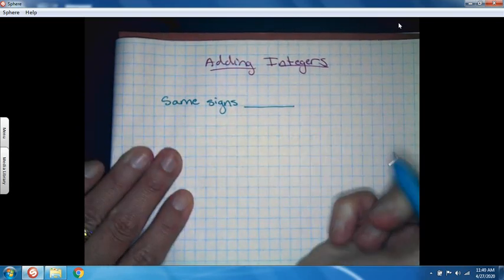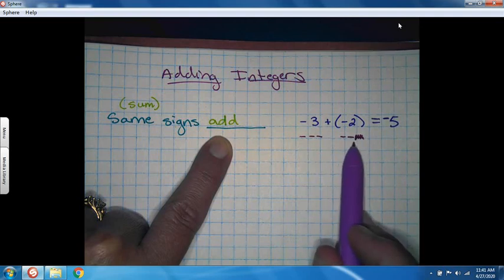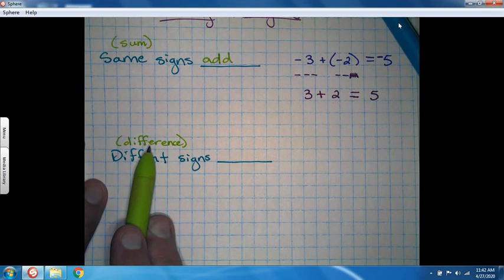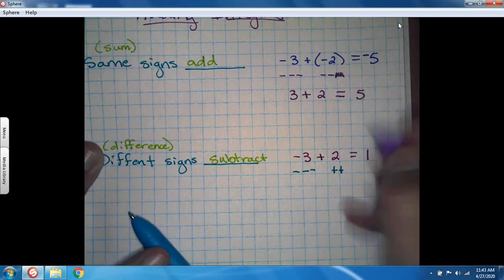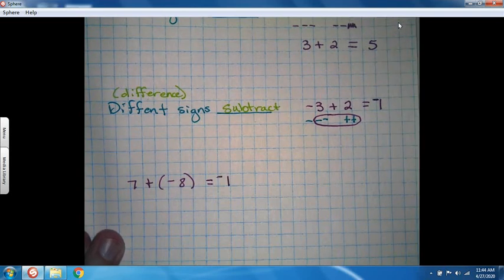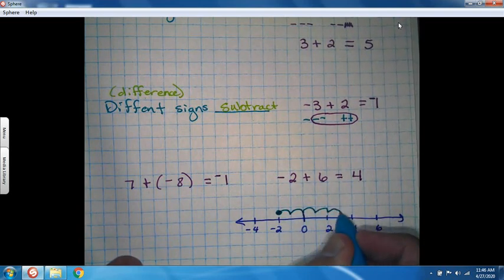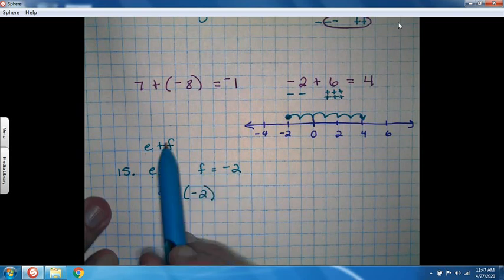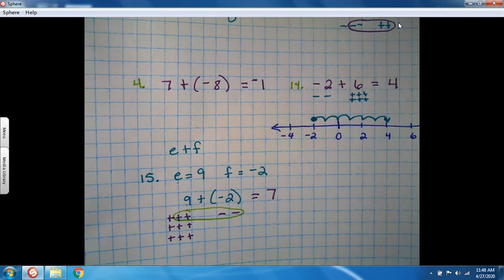2 2 Adding Integers PA p 13